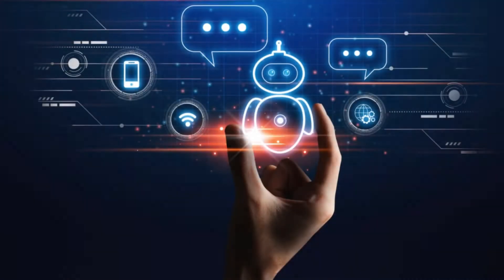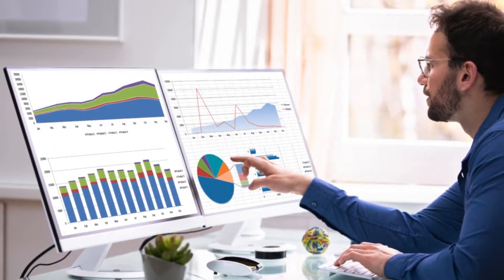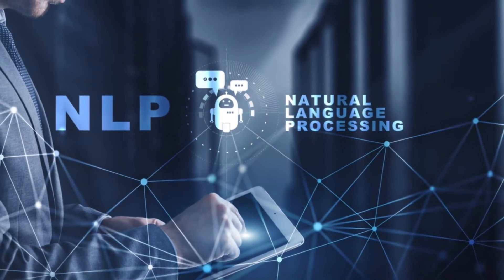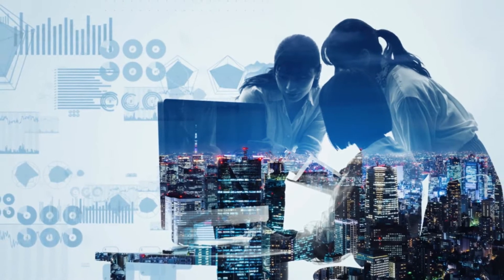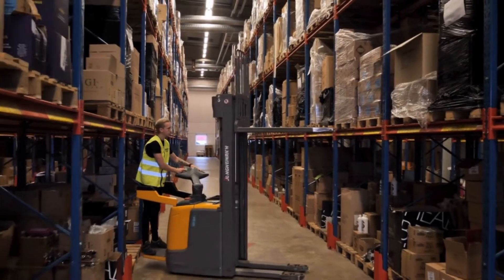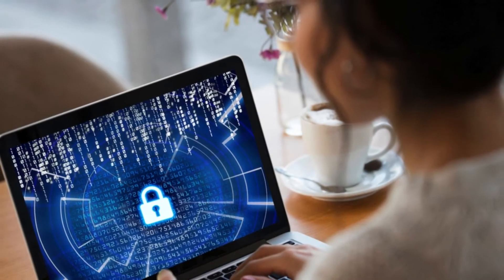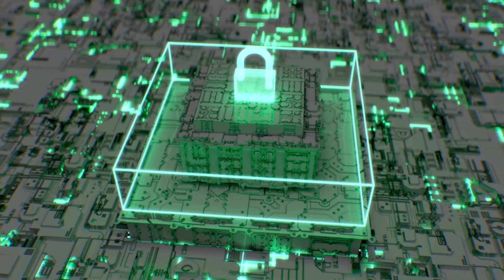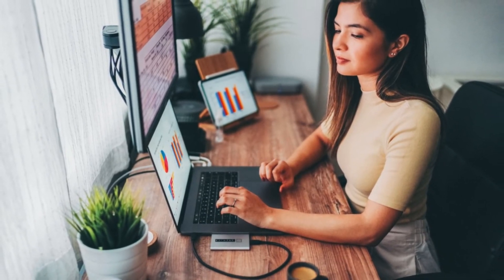16 Powerful AI Tools That Boost Your Business Success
Artificial Intelligence (AI) tools have become indispensable for modern businesses, playing a pivotal role in enhancing operational efficiency, decision-making processes, and overall business success. These tools empower organizations to analyze vast amounts of data rapidly, extracting valuable insights that were previously inaccessible. AI-driven automation streamlines routine tasks, freeing up human resources to focus on strategic initiatives and creative problem-solving. Moreover, AI enhances customer experiences through personalized interactions and predictive analytics, fostering customer loyalty and satisfaction.
16 Powerful AI Tools
Top  Powerful AI Tools That Boost Your Business Success
Tools That Boost Your Business Success
Powerful AI Tools That Boost Your Business Success
Top 10 Powerful AI Tools That Boost Your Business Success

Join us as we explore the impact of economic factors on financial freedom and uncover strategies for overcoming economic obstacles on the path to financial independence.